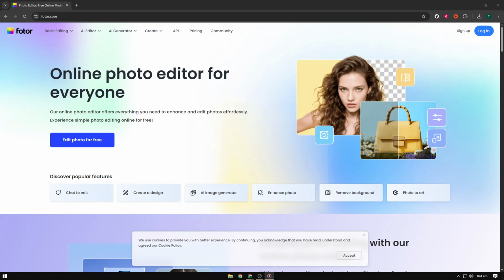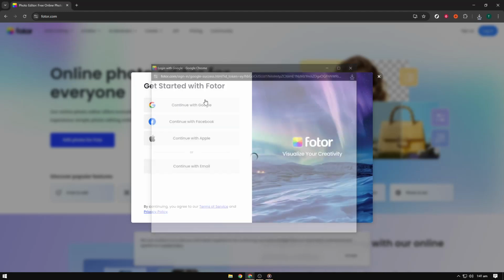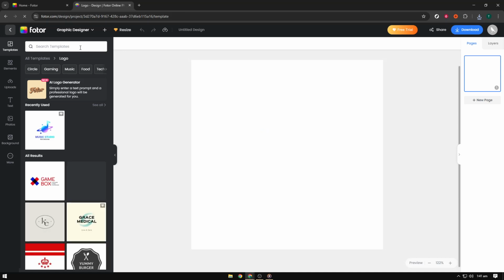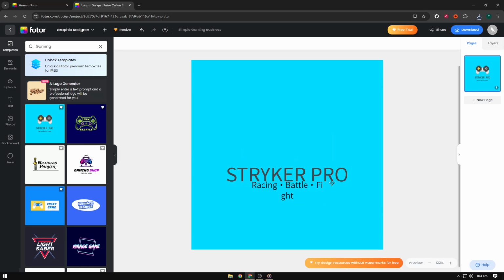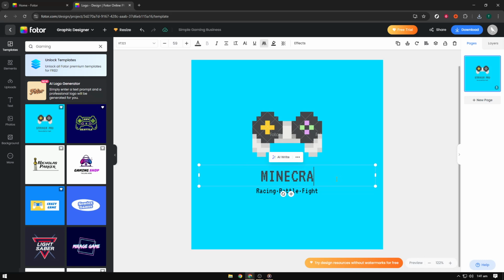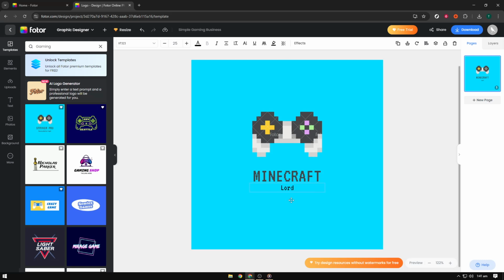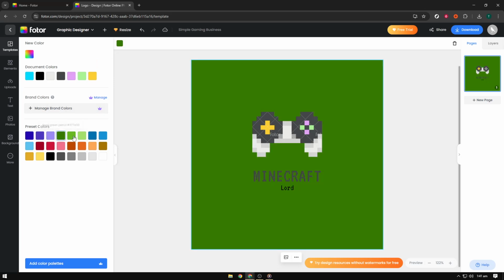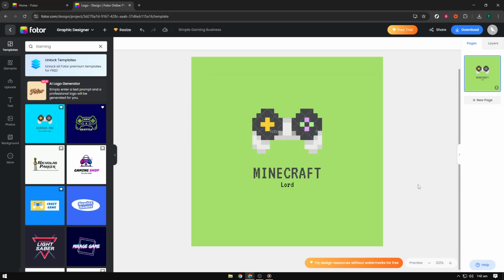How To Make A Logo For YouTube Channel In Fotor (2026 Guide)